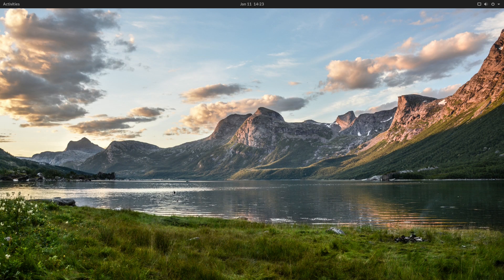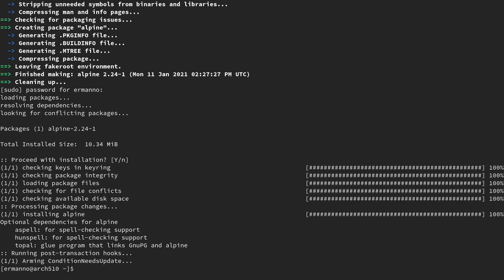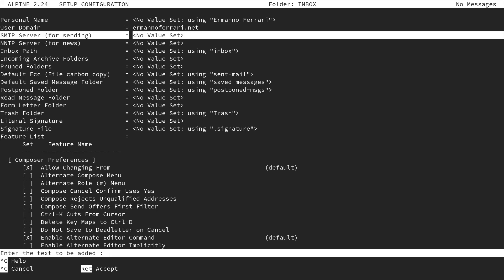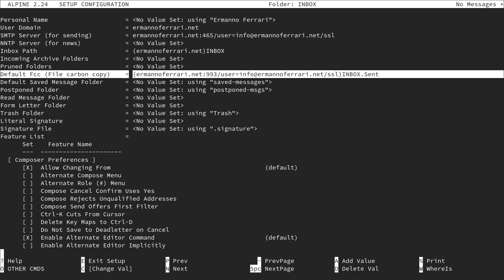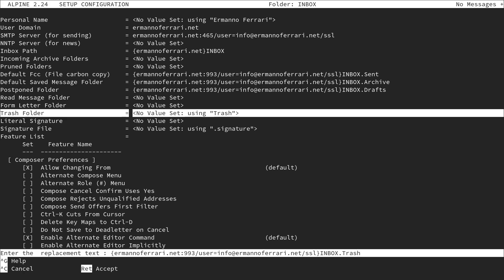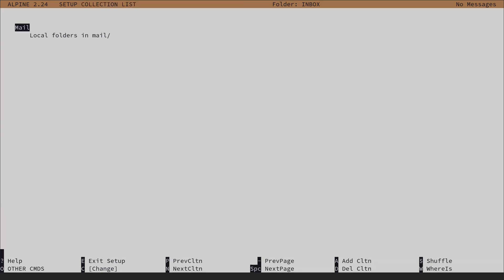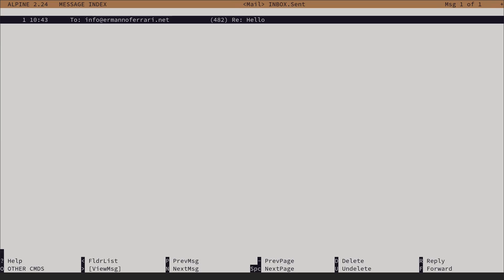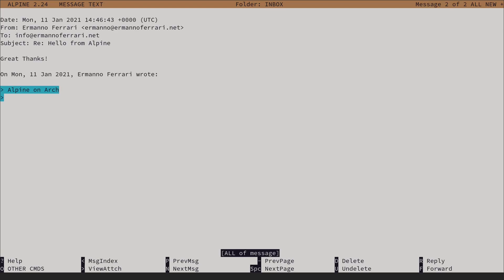Arch Linux: The Alpine Mail Reader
In this video I am going to install and explore the basics of the Alpine Mail Reader, which is based on Pine. Pine was developed by the University of Washington in 1991.

My Hardware:
AMD Ryzen 9
32 GB RAM

My software:
Distro: Arch Linux
Video editing software: Kdenlive